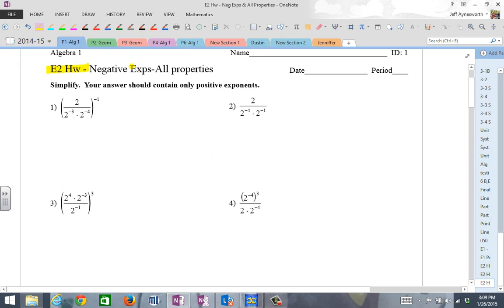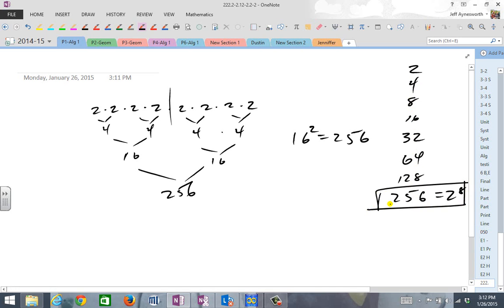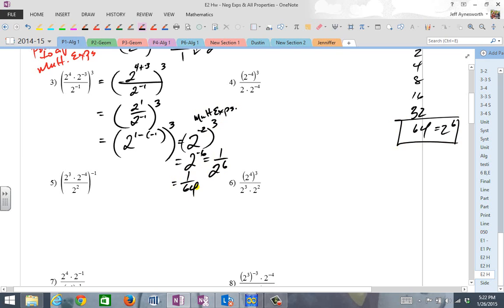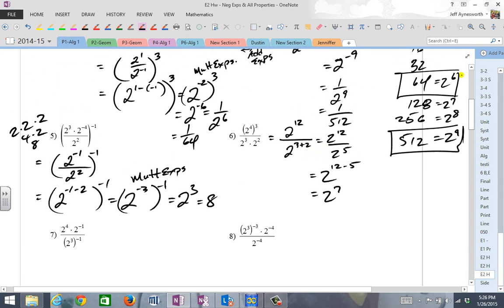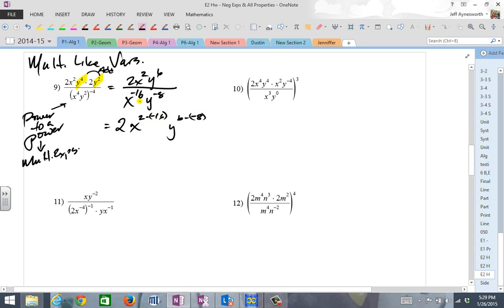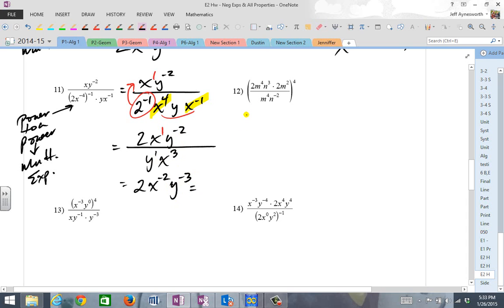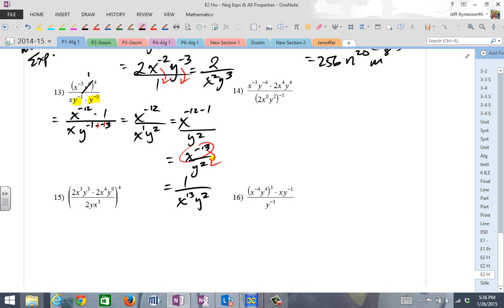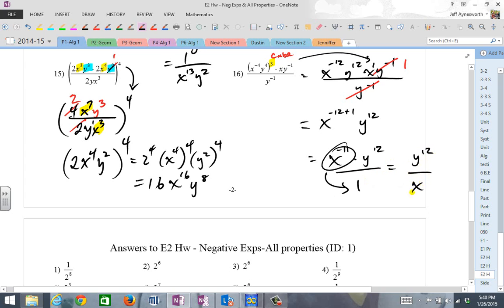E2 Hw Negative exps all properties Video